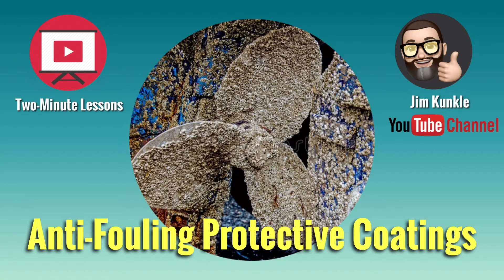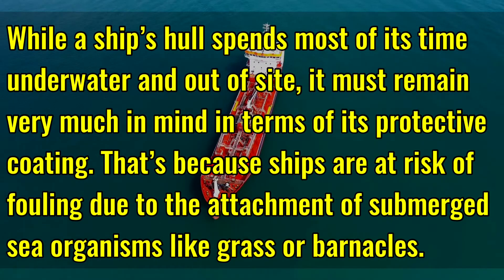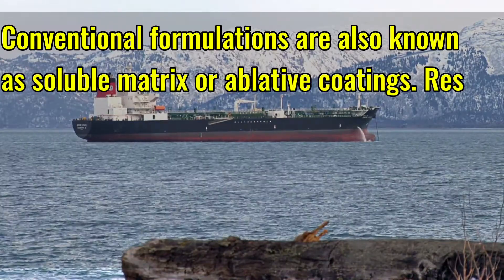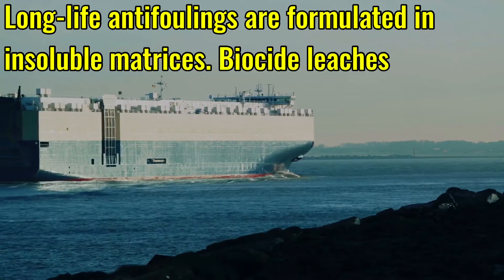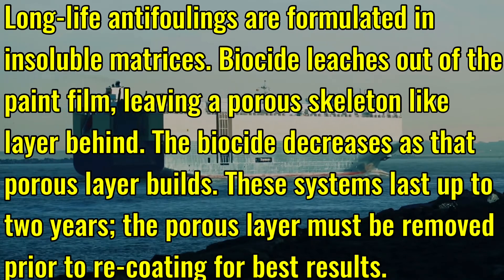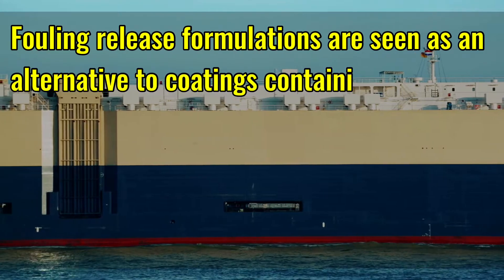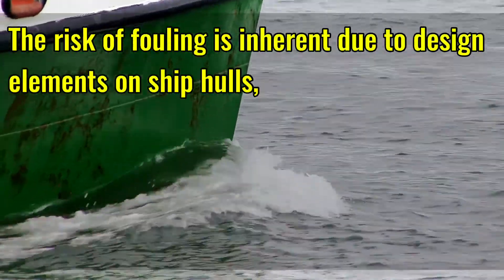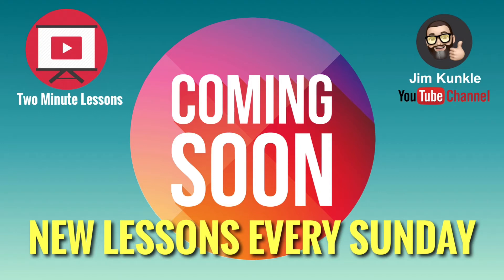Two Minute Lessons: Anti-Fouling Protective Coatings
October 4, 2020: Anti-Fouling Coatings are special coatings that prevent or inhibit the accumulation of marine organisms on the surface of a boat hall.